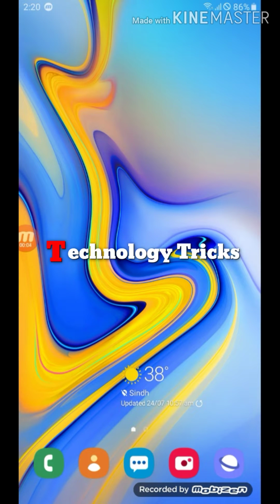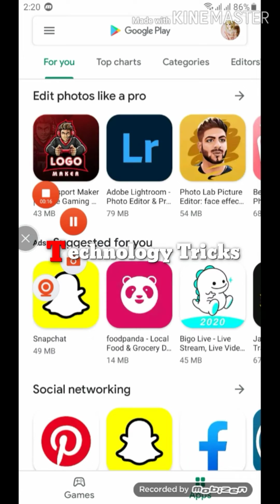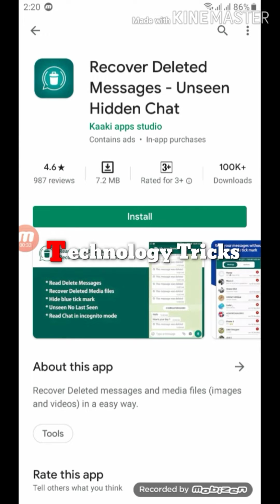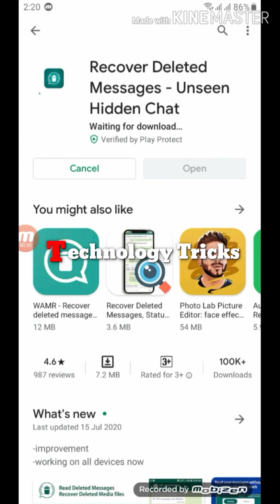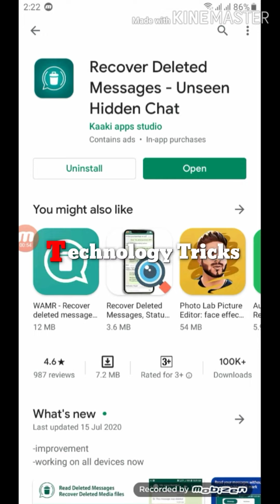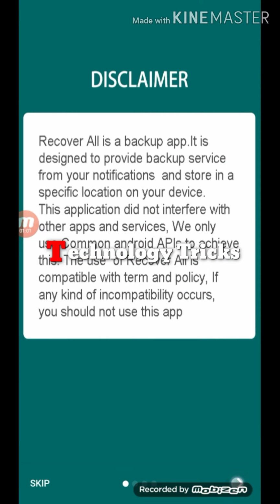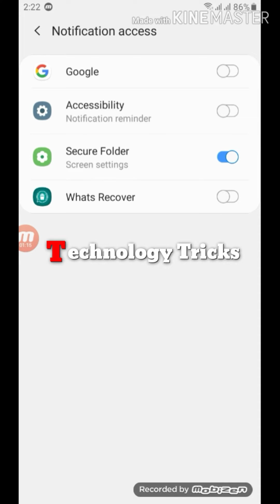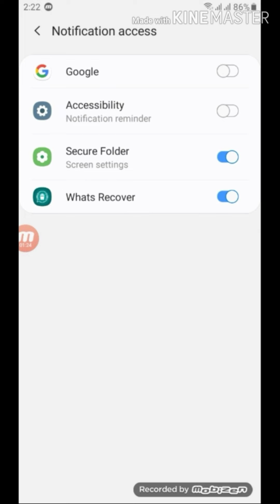How To Read Deleted Messages On Whatsapp|This Message Was Deleted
how to read deleted messages on whatsapp messenger :

1.First of all install the application.

3.After the installation is completed,click to open it.

4.Also enable "Accessibility settings" and "Notification Access" in your android mobile.

5.After the settings are enabled,now you can recover deleted messages in your whatsapp.

6.This is the way you can easily read deleted messages in messenger.
read deleted whatsapp messages-read deleted messages on whatsapp messenger-recover deleted whatsapp message-this message was deleted.

All content used is copyright to TechnologyTricks, Use or commercial display or editing of the content without proper authorization is not allowed.